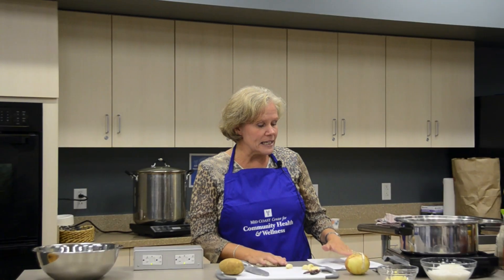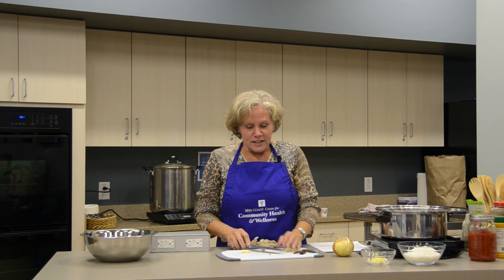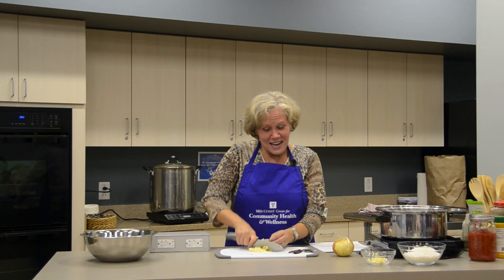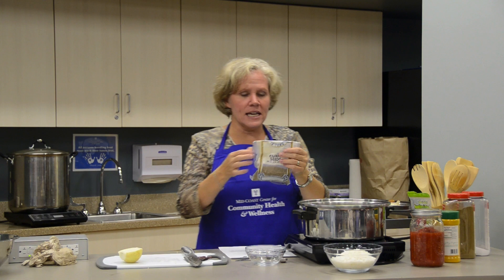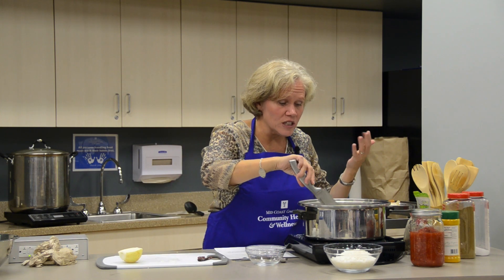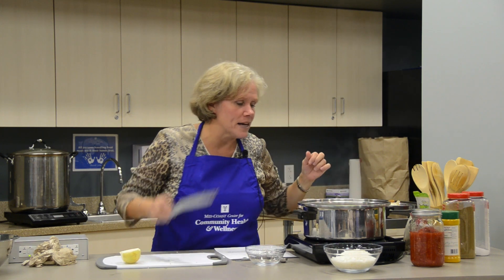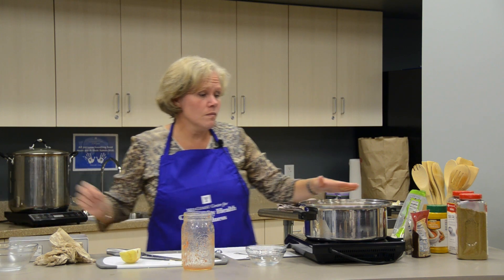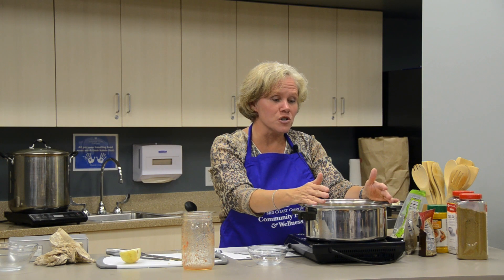Food for Health: Potato Coconut Curry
Food for Health is offered monthly during the spring and autumn. It provides cooking demonstrations and education showing how chronic diseases can be prevented, treated, and even reversed with a plant-based diet for an over-all healthier lifestyle.

In this discussion, Sheryl McWilliams, MPH, RN, prepares Potato Coconut Curry.